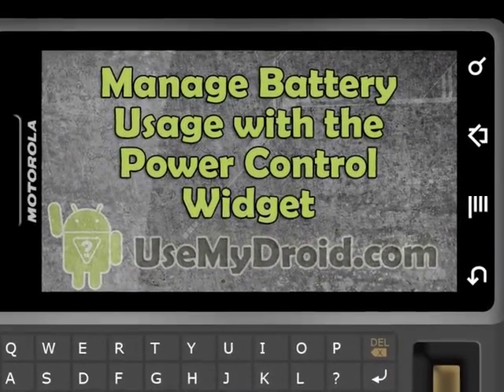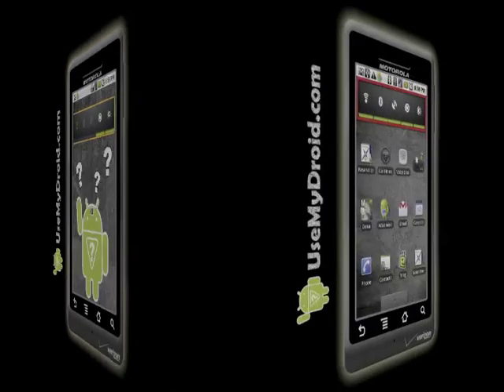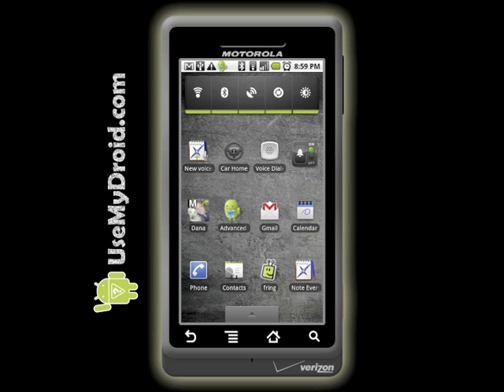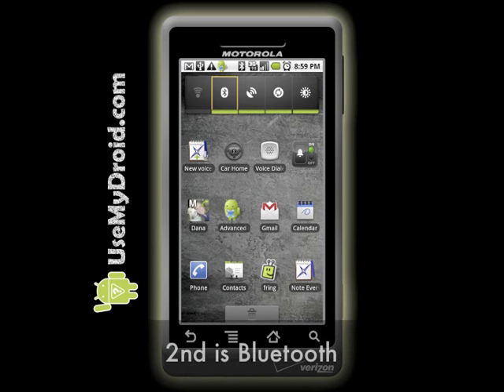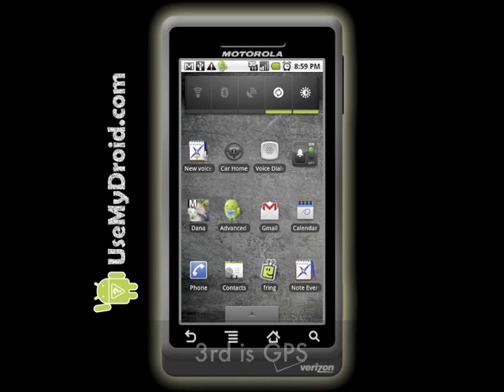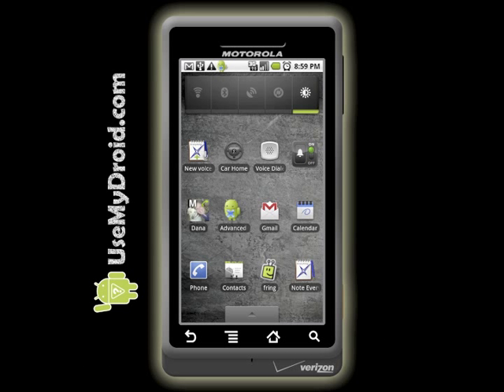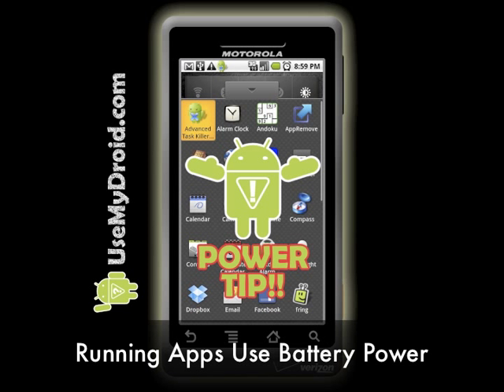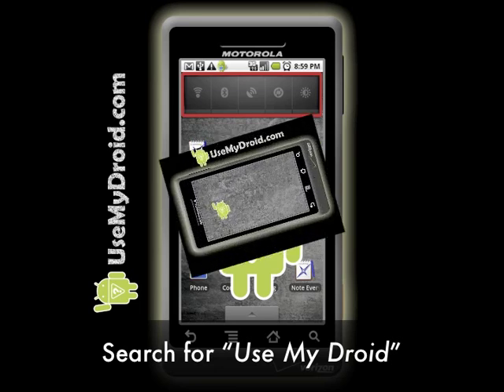Droid Battery Life - Power Control Tips #1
Tips on how to extend Droid Battery Life. The Power Control Widget and other options are explored as ways to get longer battery life out of your Android Phone.

The UseMyDroid Video Tutorial series offers Crisp, Clean, Easy to follow and Easy to Learn Training on how to get the most from your Droid Phone.

You can also read about more details on saving battery life at our website (Including special exceptions for the HTC Incredible)

For more Tips Tricks & Video Tutorials, search online for: UseMyDroid